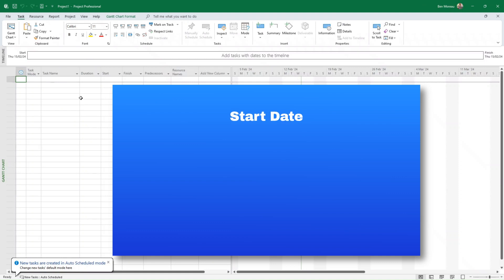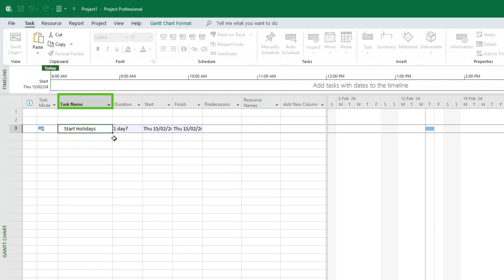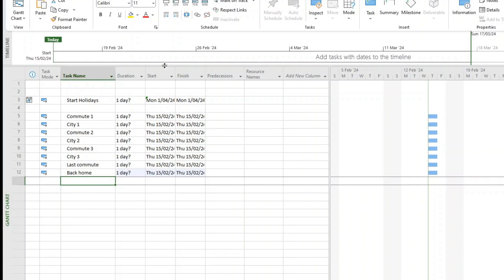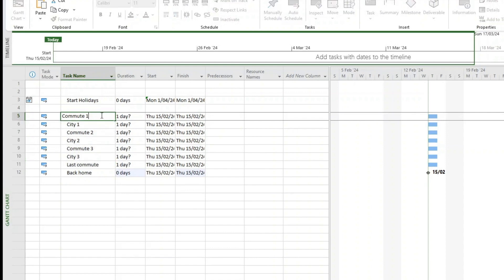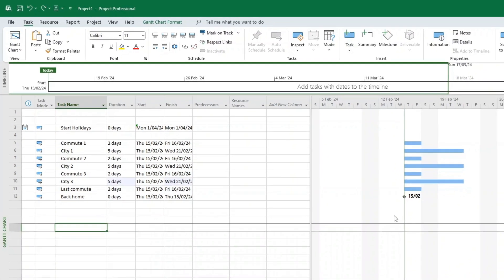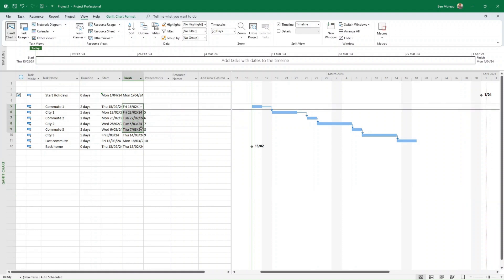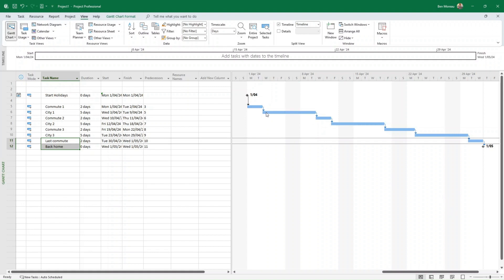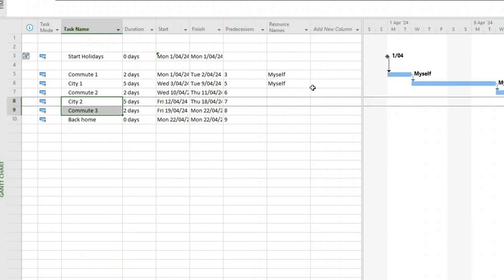MS Project Gantt Chart Intro | Simple Example for a Quick Overview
Simple example of how MS project can be used. This is a starting point if you want to Learn MS project or if you are checking if you want to start a course or go any further with MS project.

✋That will help me get some traction with YT to provide better content.

Courses/Channel topics;
Microsoft Project
Project Management
Management
MS Project
Time Management
Scheduling
Budget
Issue Management
Issue Log